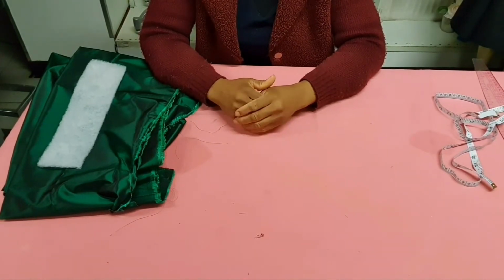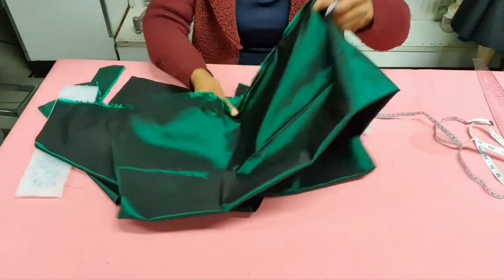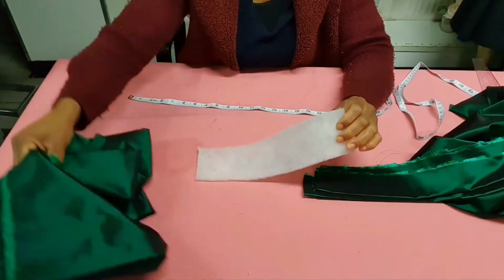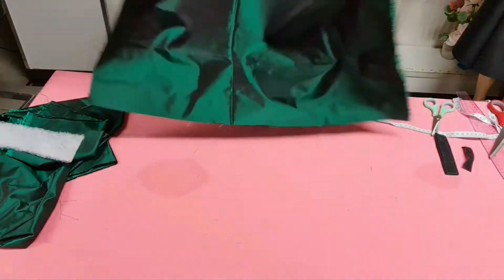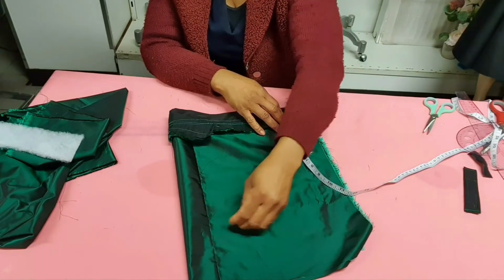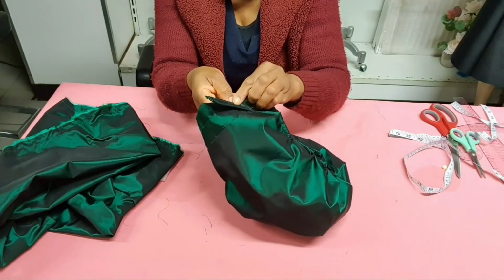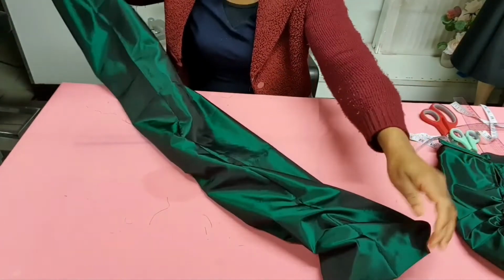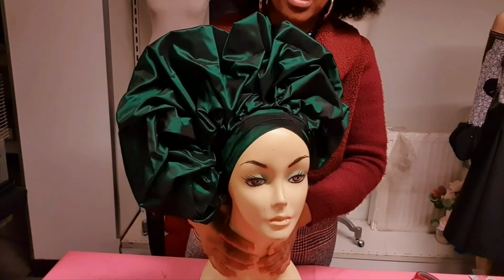Learn how to cut and sew a scrunchie tuban cap or a ruffle tuban cap, easy method